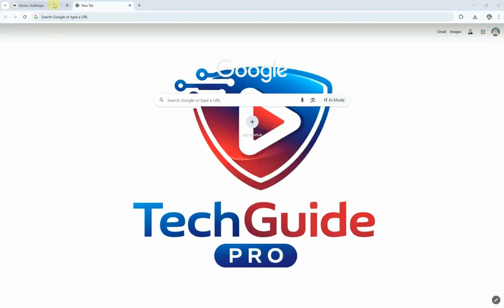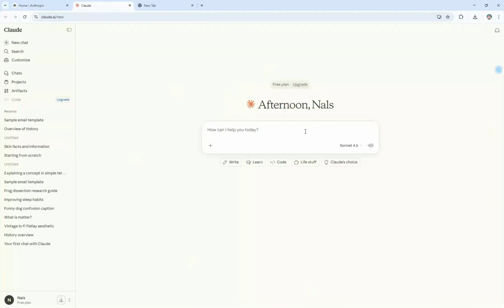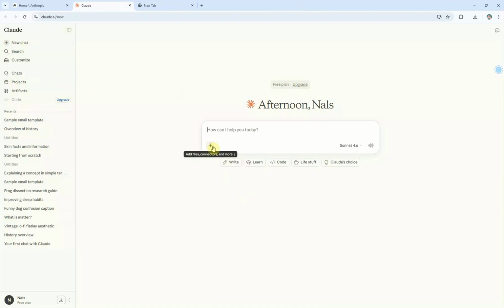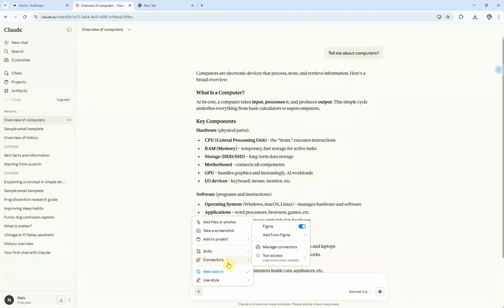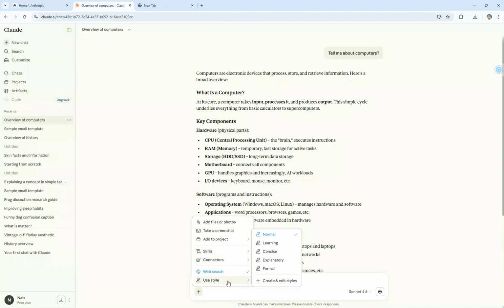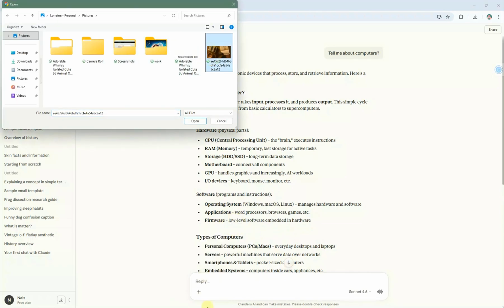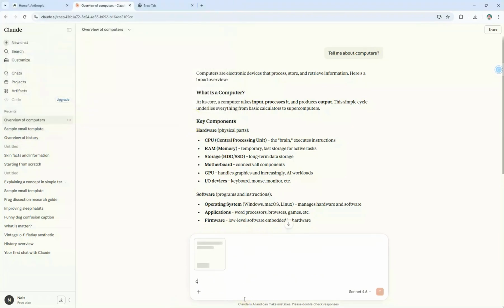How to Use Claude AI Tools - Easy Guide 2026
Learn how to use Claude AI tools effectively.

This comprehensive tutorial will guide you through the various features and functionalities of Claude AI, enabling you to harness the power of artificial intelligence for your projects. You'll learn how to integrate Claude AI into your workflow, utilize its unique capabilities for content generation, and explore its application in different domains such as writing, coding, and data analysis. Mastering Claude AI tools will enhance your productivity and creativity, making complex tasks simpler and more efficient.